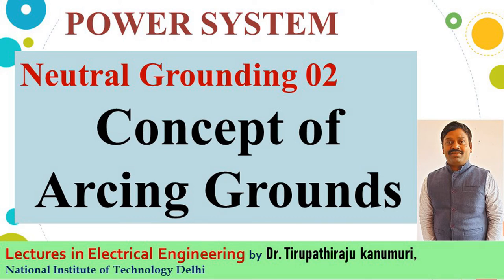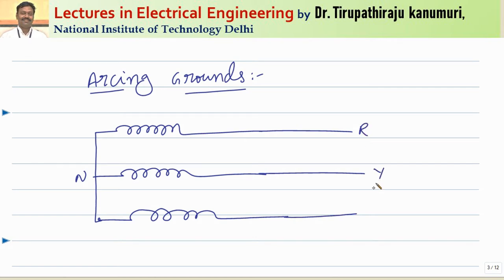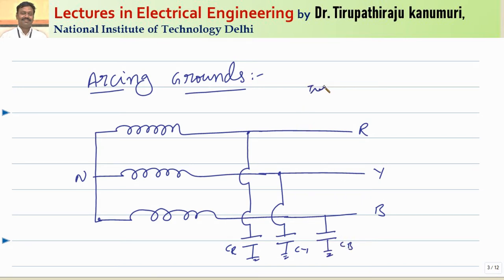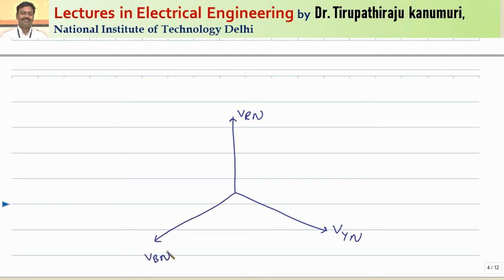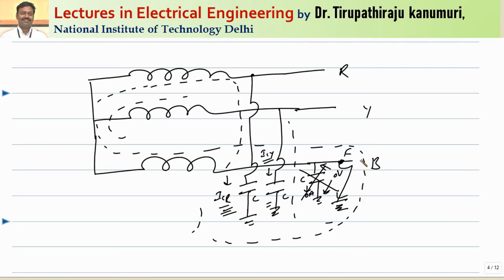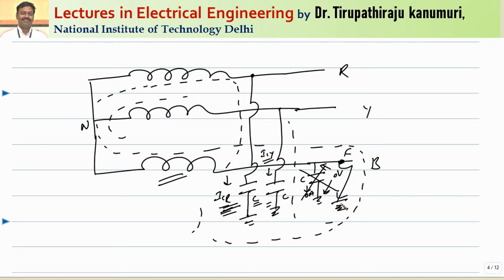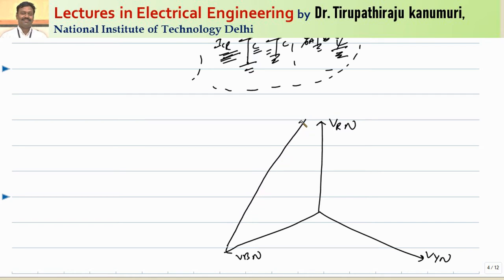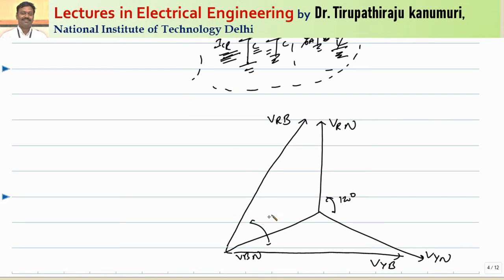PS72 Concept of Arcing Grounds